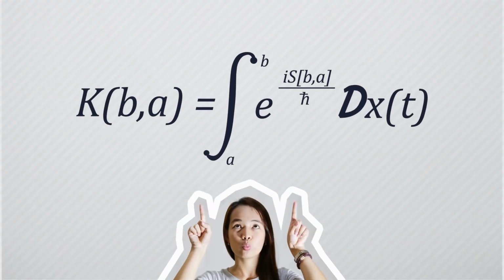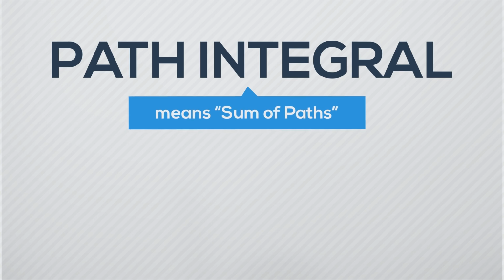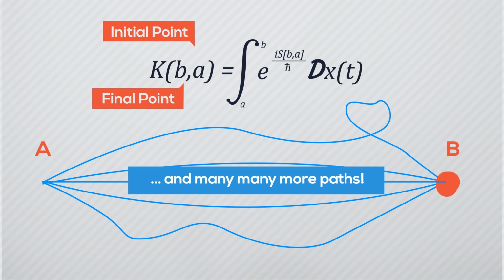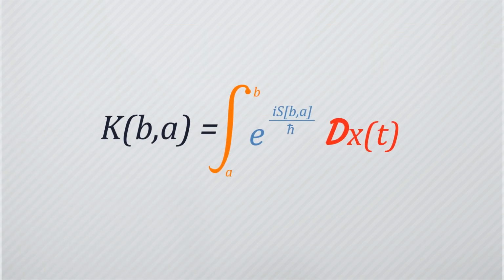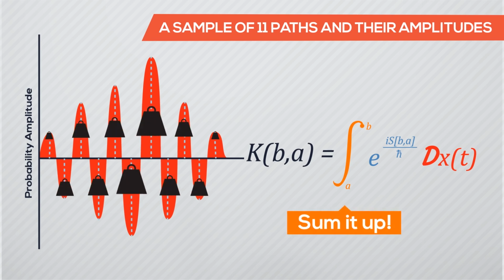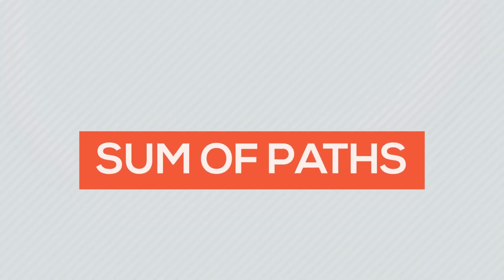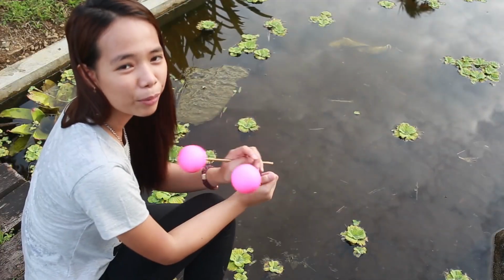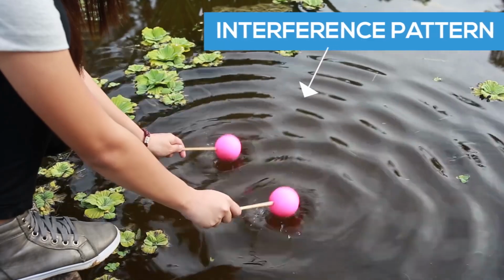Hillary Diane Andales, 17, Philippines: Finalist 2016 Breakthrough Junior Challenge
The Breakthrough Junior Challenge is an annual competition for students, ages 13-18, to share their passion for math and science with the world! The winner receives a $250,000 college scholarship. The winning student's teacher and school also benefit: $50,000 for the teacher and a state-of-the-art $100,000 science lab for the school.